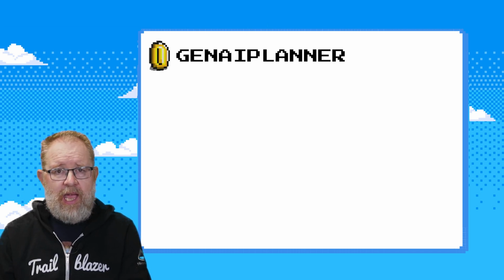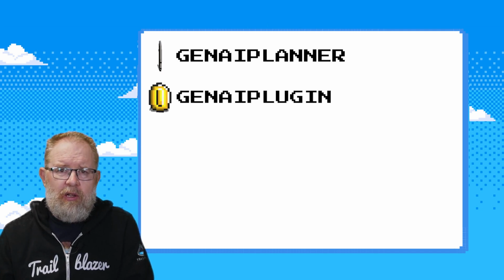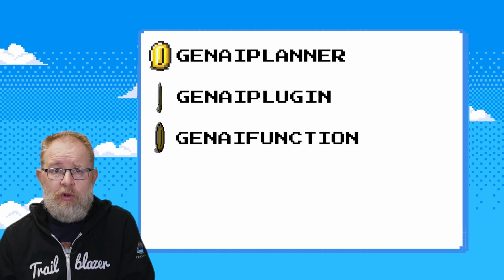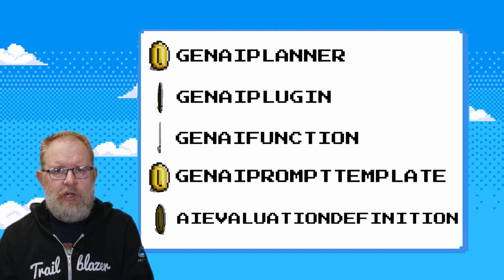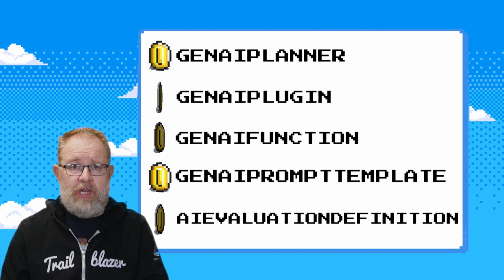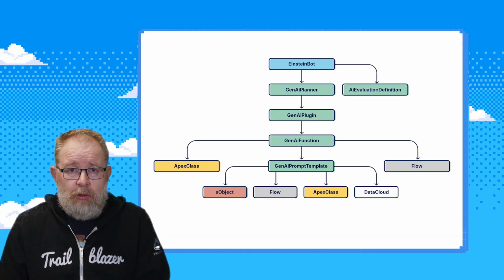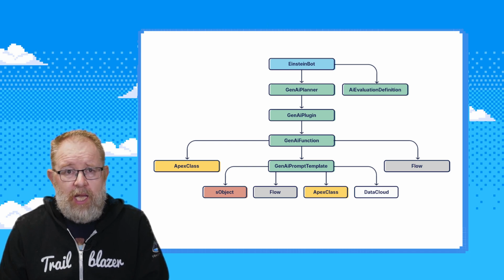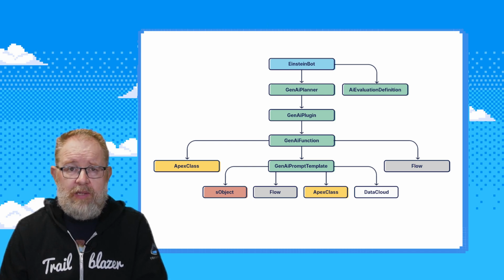DevOps Quick Bites - Deploying Agentforce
In this episode of DevOps Quick Bites, Rob tackles Agentforce by breaking down the metadata components you’ll need to launch you agents to your users.

About Gearset:
Gearset is the leading Salesforce DevOps platform, with powerful solutions for metadata and CPQ deployments, CI/CD, automated testing, sandbox seeding and backups. It helps Salesforce teams apply DevOps best practices to their development and release process, so they can rapidly and securely deliver higher-quality projects.

Get full access to all of Gearset's features for free with a 30-day trial

Chapters:
00:00 Intro
00:49 What is Agentforce?
01:18 Applying DevOps to Agents
01:33 Key Agentforce metadata types
03:22 Agent deployment best practice
04:19 Revisiting the Agentforce object model
04:53 Wrapping up